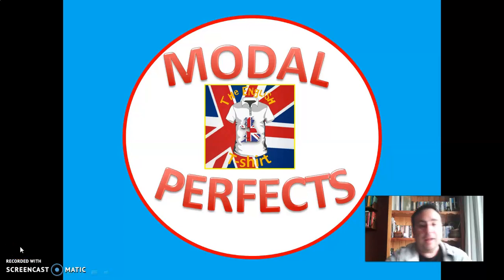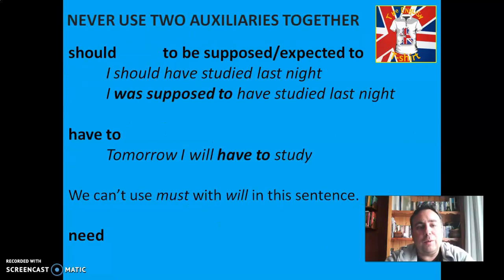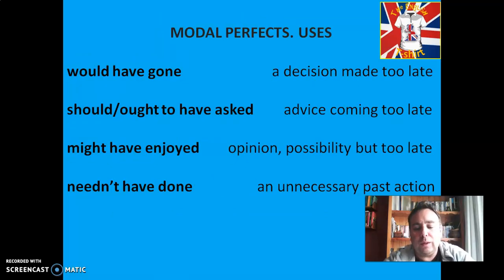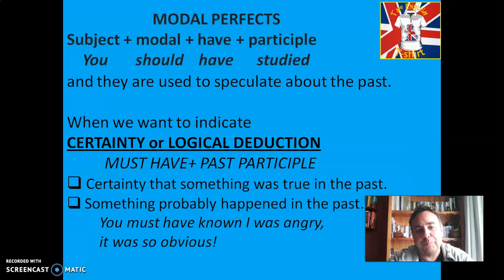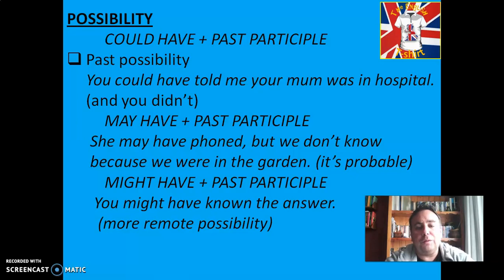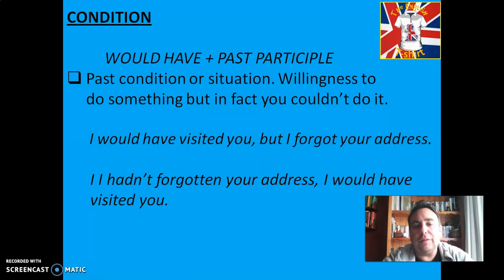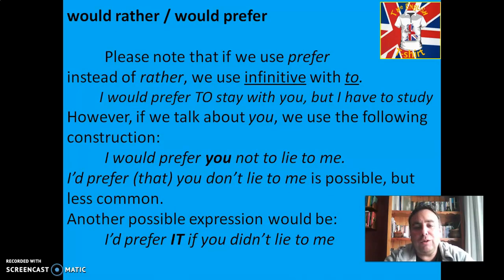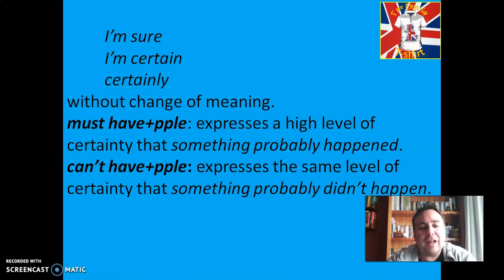MODAL PERFECTS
Modal perfects. Uses and types. Other expressions implying modality.